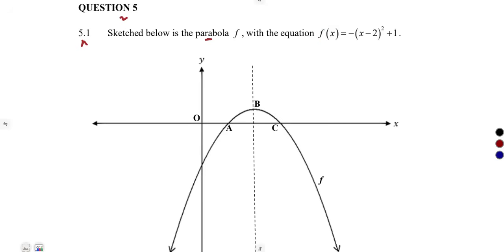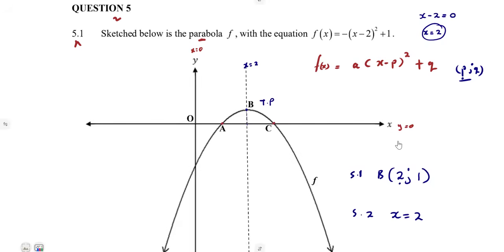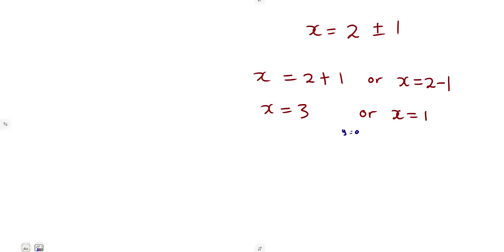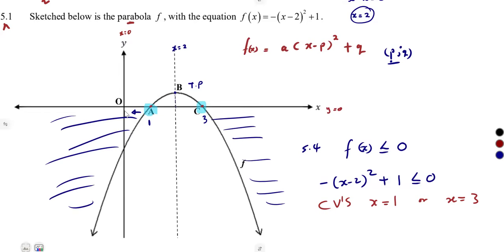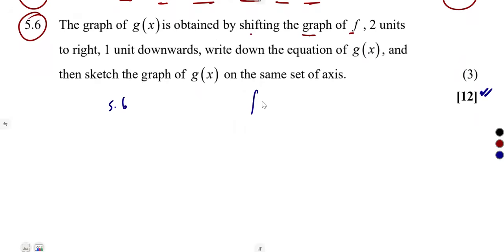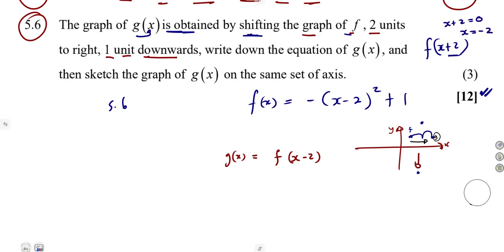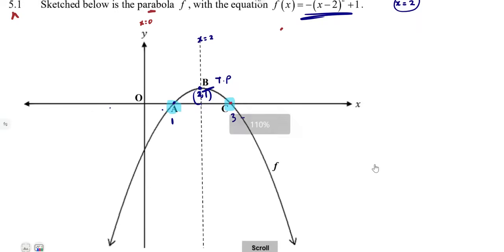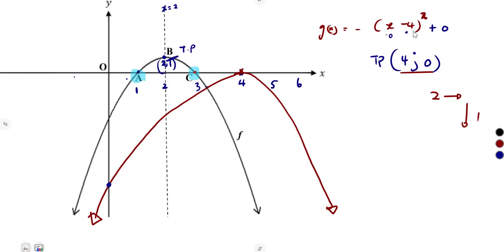Mathematics Grade 12 Functions Exam June 2024 FS Q5